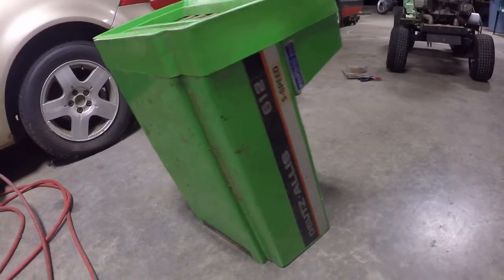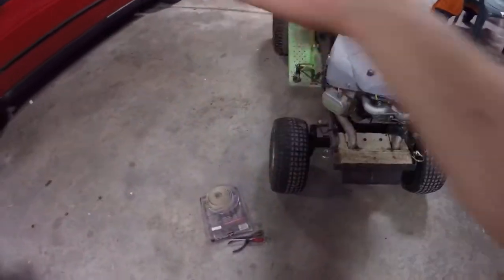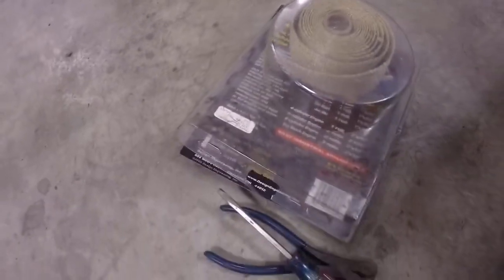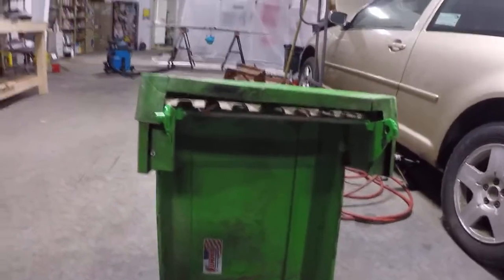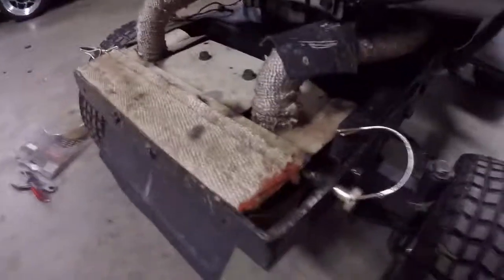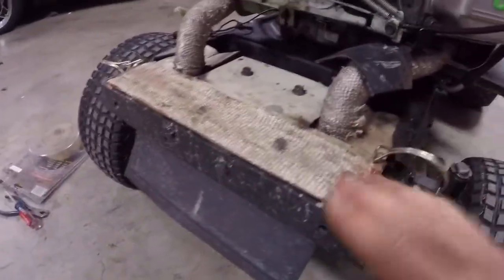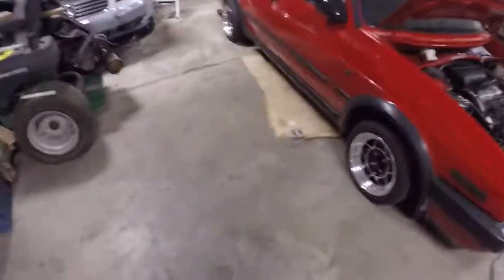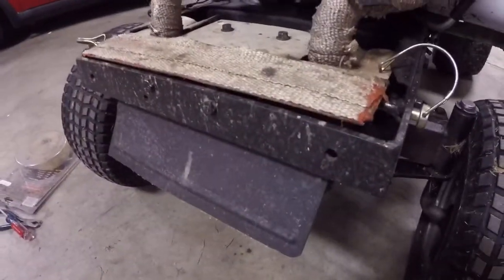Exhaust heat shielding diy, save money.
Radiant heat from an exhaust causes all kinds of issues with surrounding components and can damage them.
Looking at the aftermarket, they get a lot of money for heatshields and heat blankets. Most of the time they have to be modified for your application anyways.
Here's how to make your own heat shields with some sheetmetal, a roll of exhaust wrap, and some high temp rtv(copper or red).
The cost of this homemade heatshield is under 10$.
For the tip.